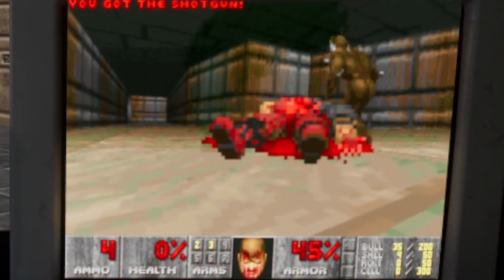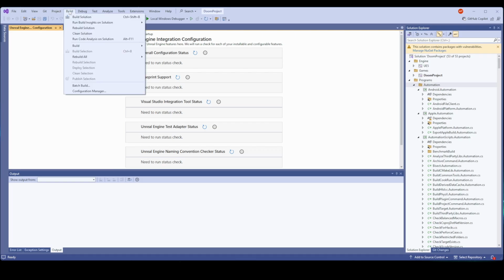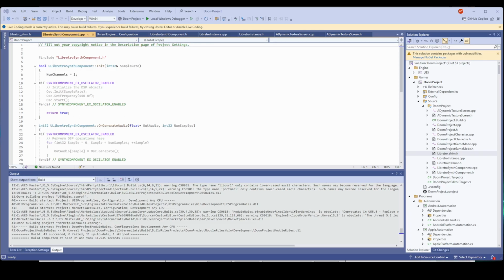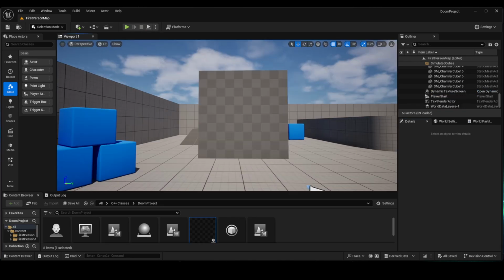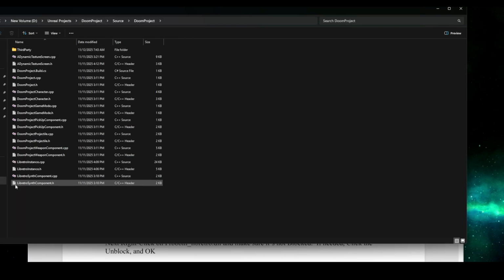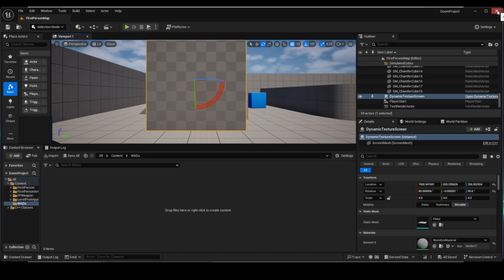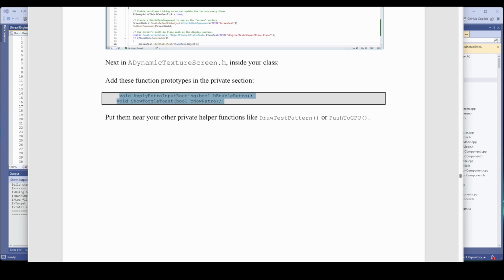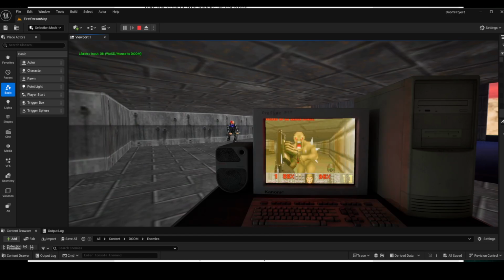DOOM Runs Inside Doom Inside Unreal Engine 5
Ever wanted to play Doom inside Doom inside Unreal Engine 5?
Now you can. And you can build it yourself.
I walk you through the entire process of embedding a Libretro game core directly into Unreal Engine — and turning that into a playable, fully functional in-game terminal that runs classic Doom in real time. You just need to create the Doom level in Unreal and you have DOOMception.

OR
Free Sample of this Tutorial (First 3 Chapters, No Source Code)
available at:

What You’ll Build By the end of this tutorial, you’ll have created a working Unreal level where:

• You can walk up to a terminal, press “E”, and play Doom inside your world.
• Press “E” again to step back into Unreal’s first-person mode — seamlessly.
• You’ll see dynamic textures streaming live from the prboom-libretro core onto your 3D screen.
• You’ll hear authentic Doom sound running through Unreal’s audio engine. • You’ll handle keyboard and mouse input mapping so you can play Doom just like the original. What You’ll Learn
• How to create and render dynamic runtime textures in Unreal.
• How to embed and communicate with Libretro cores (like prboom, ECWolf, SNES9x, etc.).
• How to route player input between Unreal and your embedded game.
• How to handle live audio streaming from an external emulator using USynthComponent.
• How to extend the system to support other classic engines — from Wolfenstein 3D to NES or Genesis.